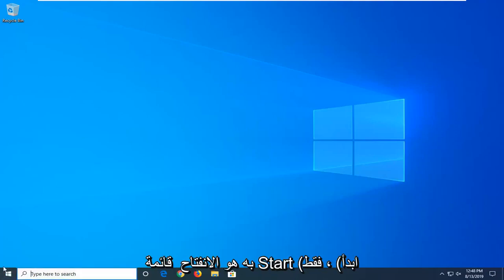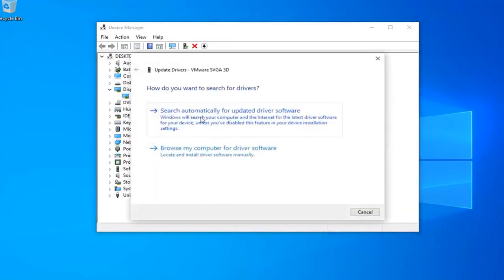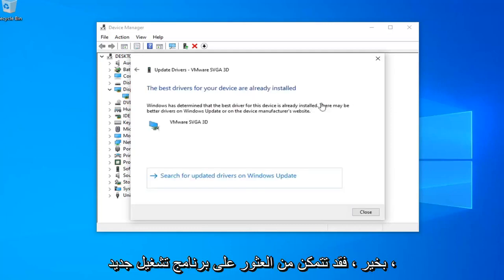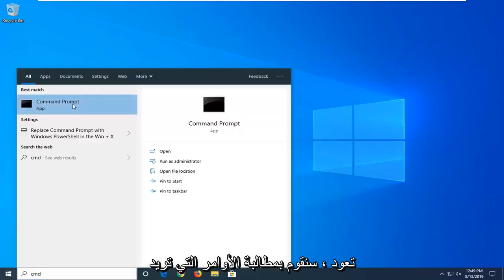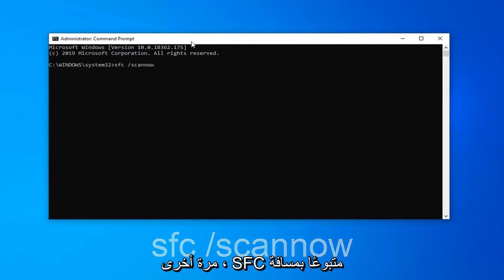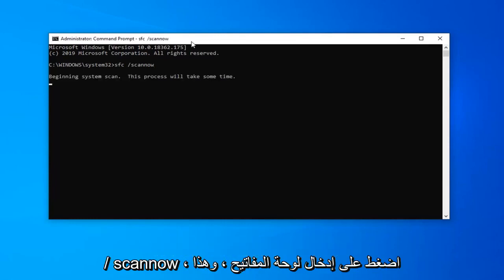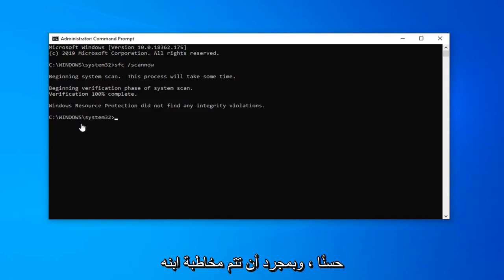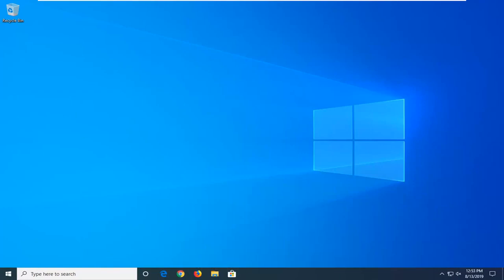كيفية إصلاح Kernelbase.dll غير موجود أو أخطاء مفقودة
كيفية إصلاح خطأ Kernelbase.Dll في Windows 10/11 [دروس]

KernelBase.dll هو ملف النظام الخاص بنظام التشغيل Windows ، والذي يخدم تطبيقات وخدمات Windows المختلفة. لذلك ، إذا تم حذفه أو تلفه ، فقد ينتهي تشغيل بعض البرامج أو تنفيذ أنشطة معينة على نظام التشغيل بـ "الملف kernelbase.dll مفقود" ، "فشل هذا التطبيق في بدء التشغيل لأنه لم يتم العثور على kernelbase.dll. قد تؤدي إعادة تثبيت التطبيق إلى إصلاح هذه المشكلة ، "لا يمكن العثور على [PATH] \ kernelbase.dll" ورسائل الخطأ المشابهة.

في بعض الحالات ، قد تشير أخطاء kernelbase.dll إلى وجود مشكلة في التسجيل أو مشكلة في البرامج الضارة ، مثل الإصابة بفيروس أو حتى فشل في الأجهزة.

هناك عدة طرق يمكن من خلالها صياغة رسائل خطأ kernelbase.dll اعتمادًا على سبب المشكلة. فيما يلي بعض أخطاء kernelbase.dll الشائعة:

تم تحميل kernelbase.dll ولكن لم يتم العثور على dllregisterserver نقطة الدخول ،